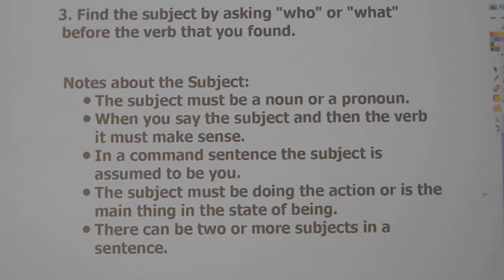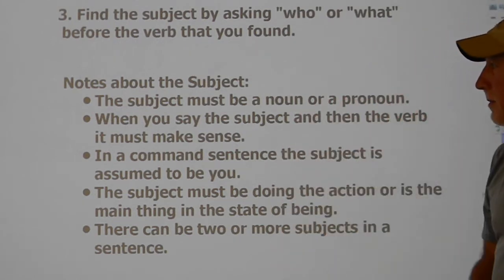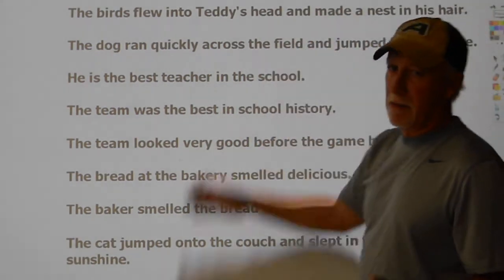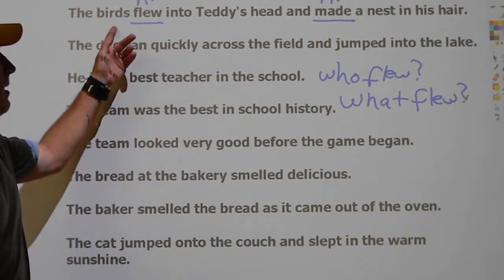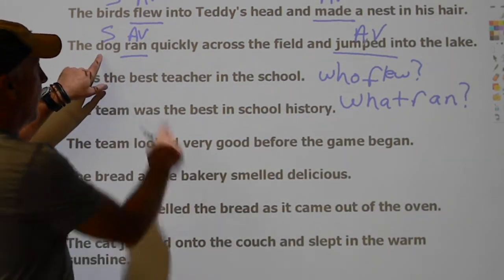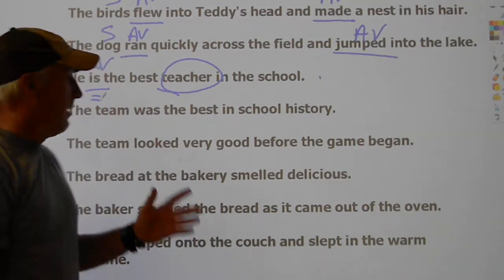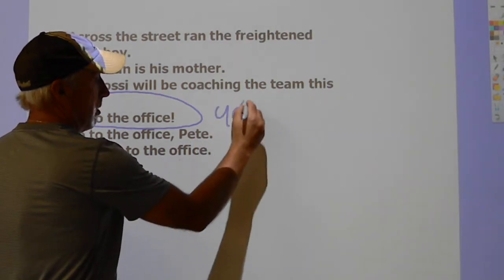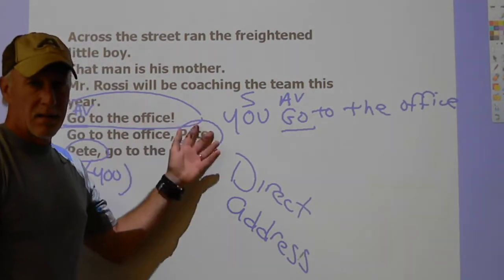Grammar - Step #3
Grammar